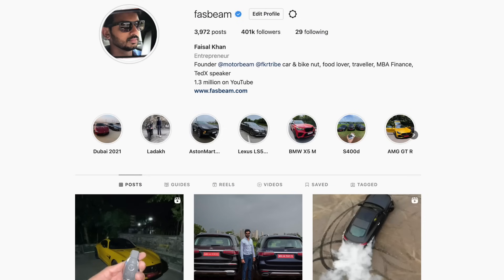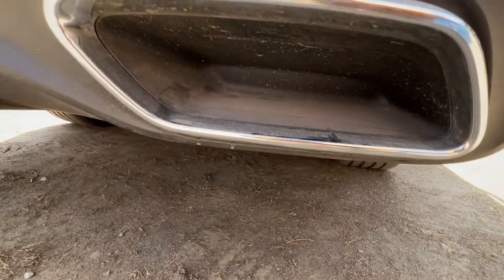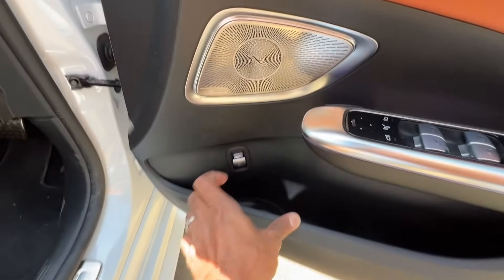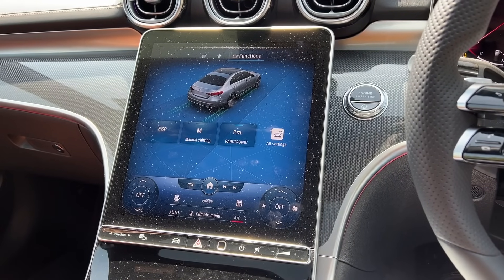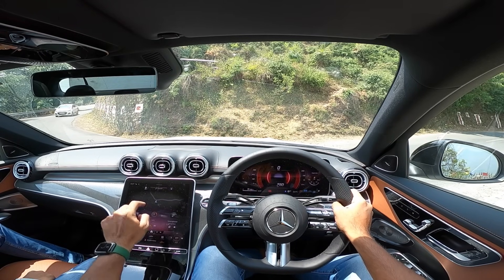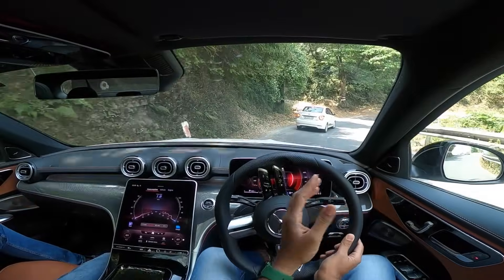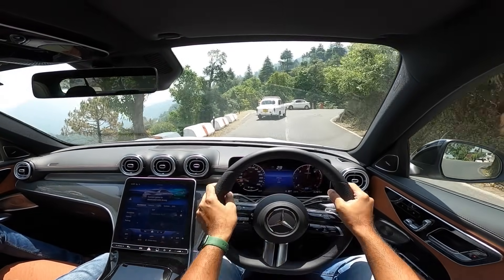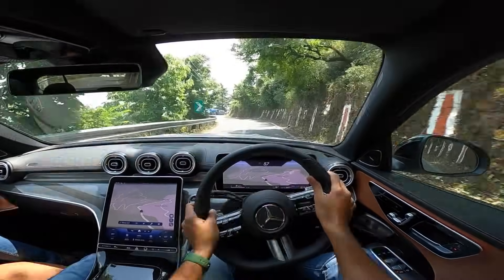New Mercedes C-Class - Fantastic All-Round Package | Faisal Khan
Here is the most detailed review of the Mercedes C-Class (C300d AMG Line) I tell you everything about the design, interior, features, performance, ride, handling, braking, steering, price, and of course give you a verdict on whether you should buy a Mercedes C300d in India. This Mercedes C-Class review is a long drive one with a real-world perspective of the BMW 3-Series rival from Mercedes-Benz.

The 2022 Mercedes C-Class is priced at Rs. 65.28 lakhs for the C200, Rs. 67.88 lakhs for the C220d and Rs. 73.88 lakhs for the C300d (on-road, Mumbai).

Follow FasBeam On